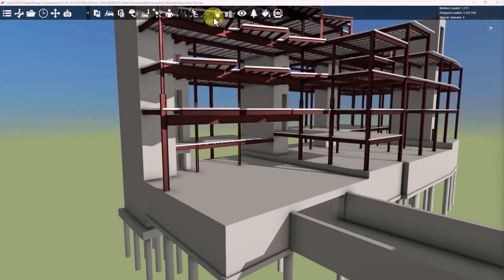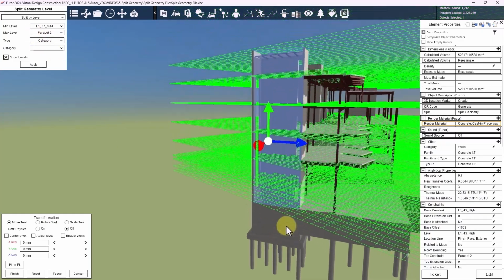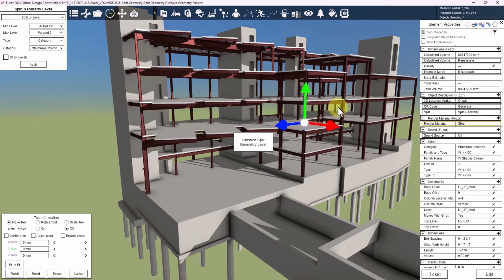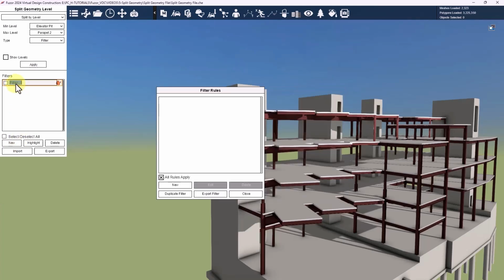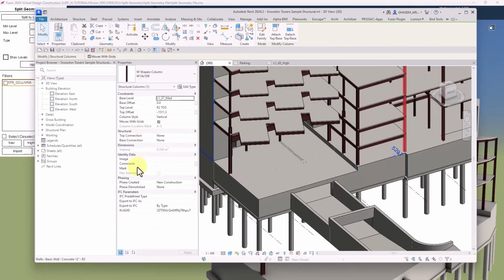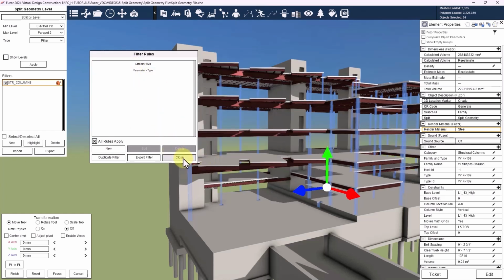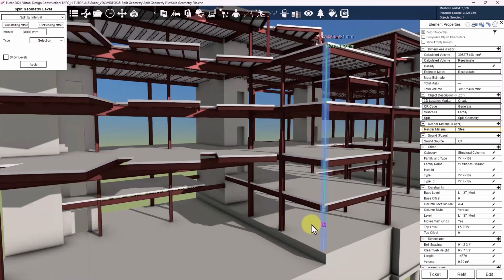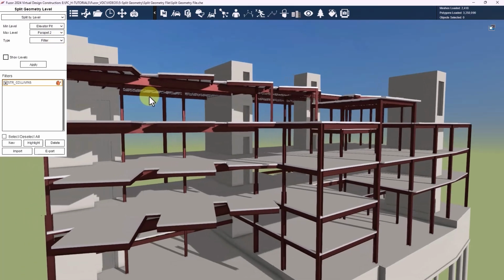Fuzor 2025: Split Geometry by Level or Interval – Learn Tools Fast Like a Pro!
In this Fuzor 2025 tutorial, I’ll show you how to use the Split Geometry tool to divide elements by level or interval with precision and control.
You’ll learn how to optimize your workflow, manage large models, and use Fuzor’s smart visualization tools like a pro.

We’ll explore:
🔹 How to split walls, floors, and columns by level or fixed interval
🔹 Using filters and selection tools for clean geometry separation
🔹 Best practices for coordination and BIM efficiency
🔹 Tips to improve visualization and simulation speed in Fuzor 2025

By the end, you’ll be able to manage complex geometry faster, prepare models for coordination, and elevate your BIM visualization workflow using Fuzor’s advanced features.

🎁 SURPRISE GIFT!
and I’ll send you a FREE BIM course — an exclusive training to boost your Fuzor and BIM skills.

Share this with your architecture & BIM community 🤝
Keep Learning. Keep Growing.
Ghasem Aryani 💚